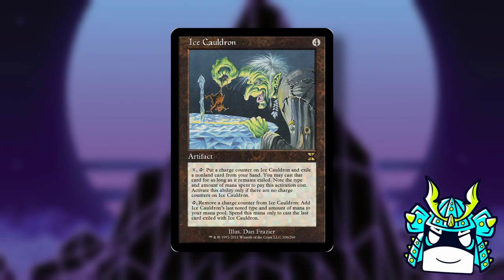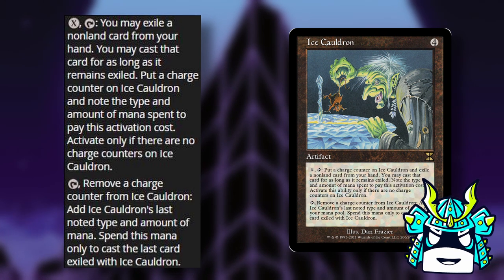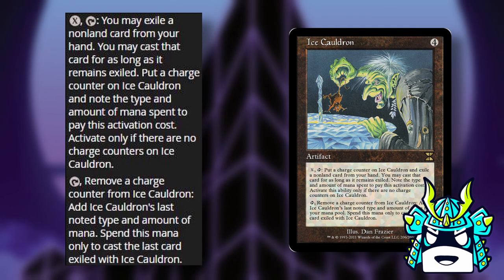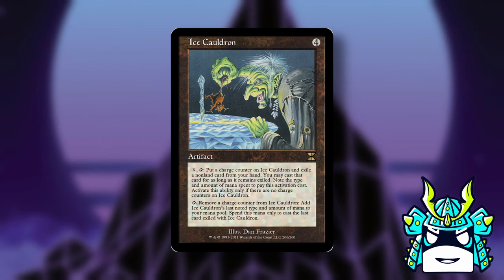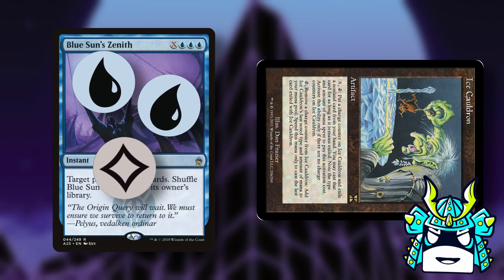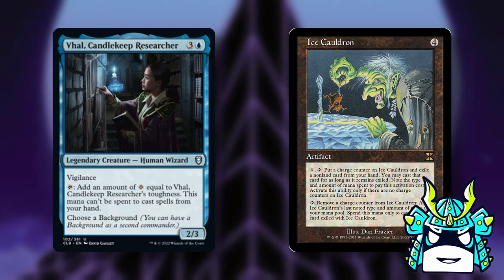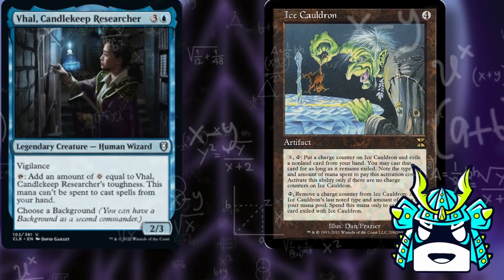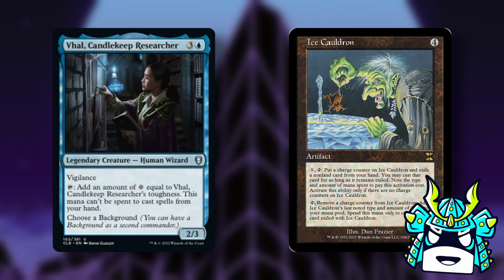The Most Confusing Card I've Ever Put in a Combo | Ice Cauldron | MTG | EDH | Commander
Now I just need someone to send me a Chains of Mephistopheles combo, and I can clickbait even harder. "The Mostest Confusing Card".

Give me money (if you want)